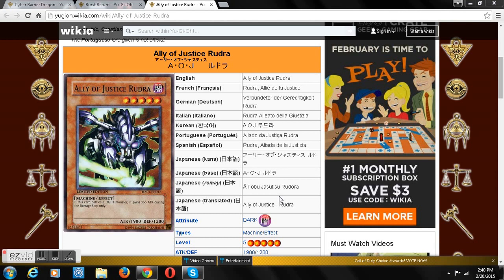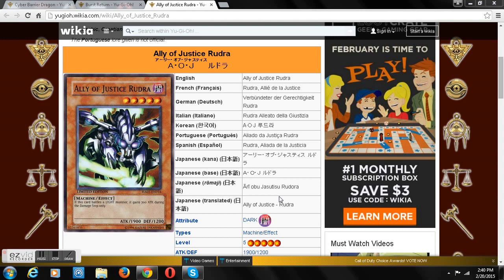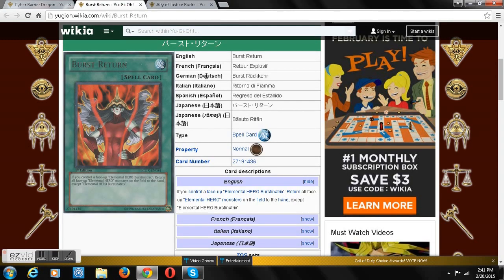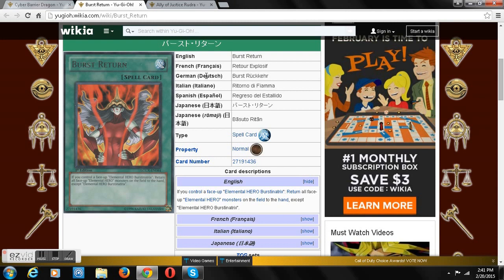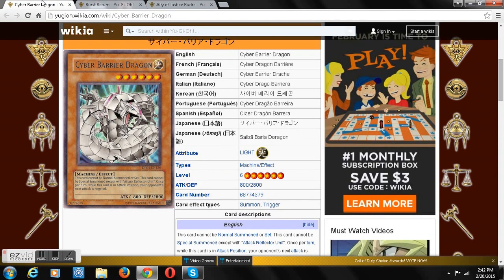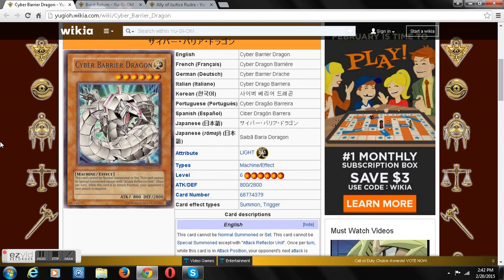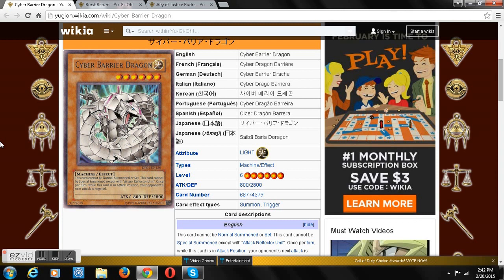Failed Archetype Support # 4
Here are some more cards that don't help their archetype.